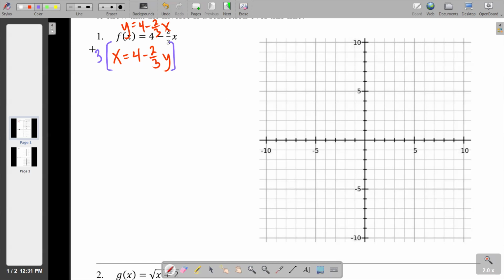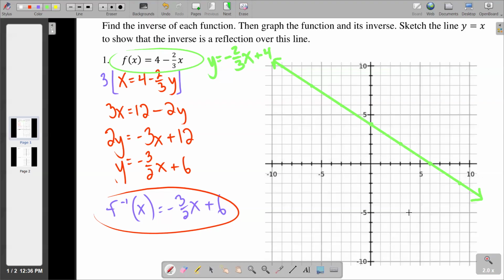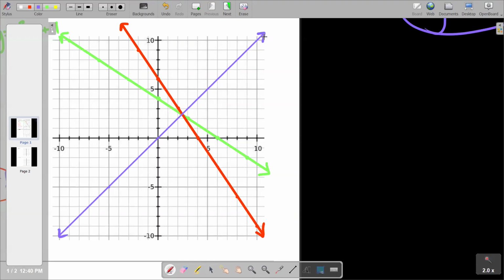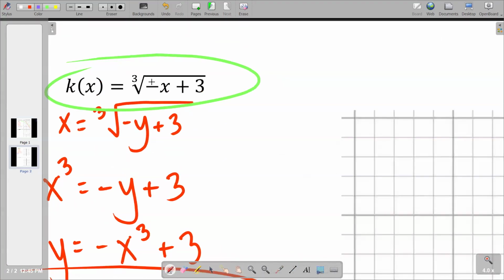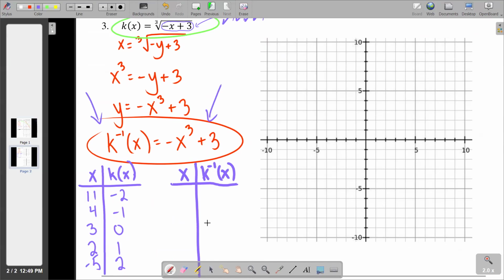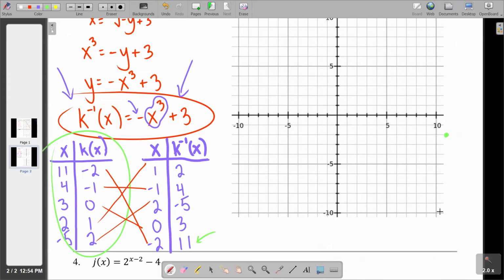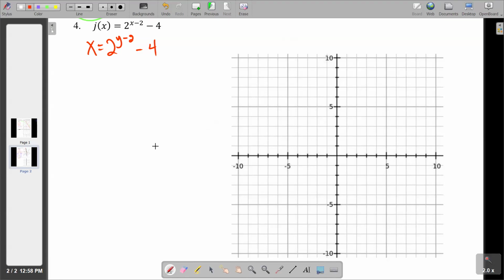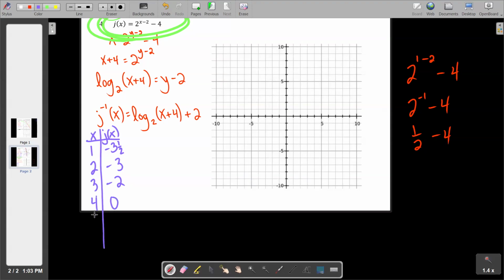Graphs and their Inverses